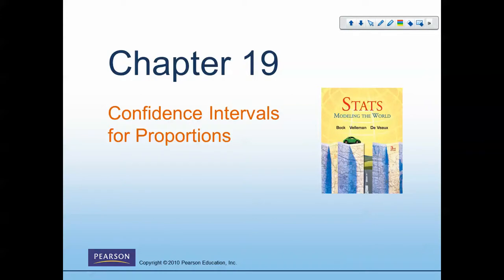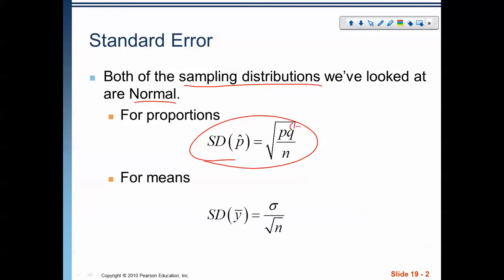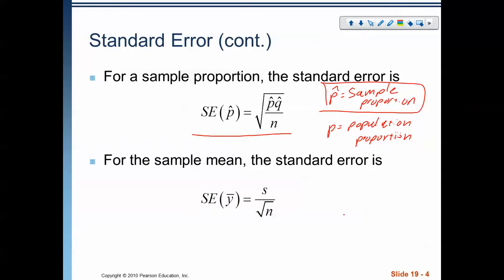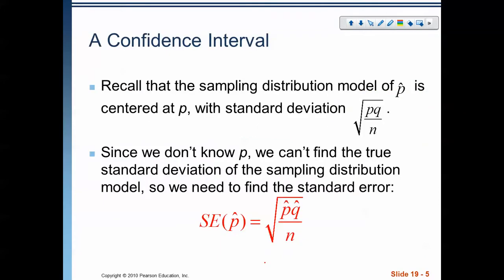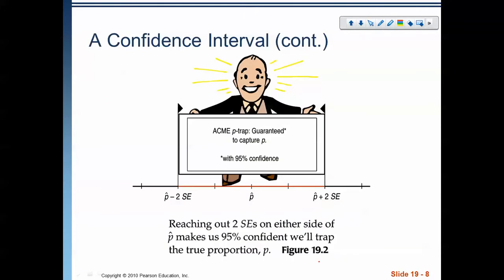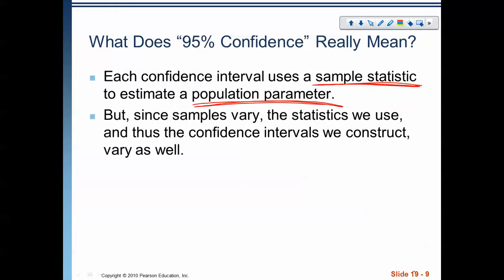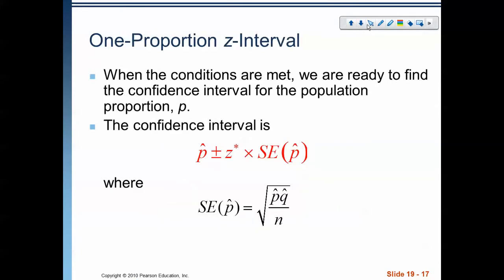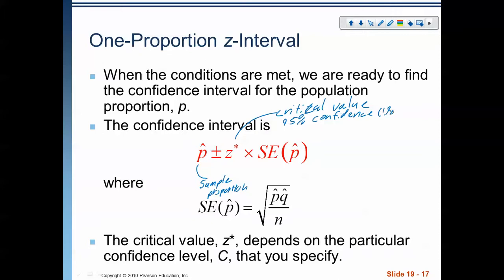Chapter 19: Confidence Intervals for Proportions - part 1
In this video, we introduce the concept of a confidence interval, discuss the assumptions and conditions needed to create a confidence interval for proportions, then conduct a 1-proportion z-interval